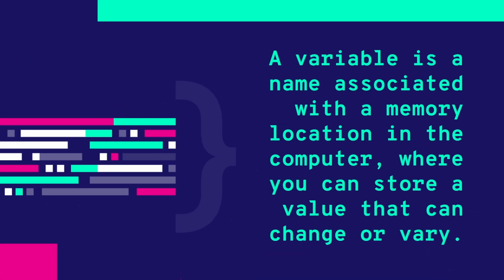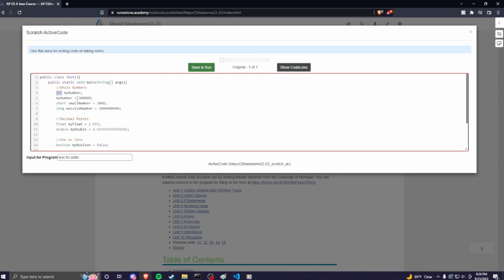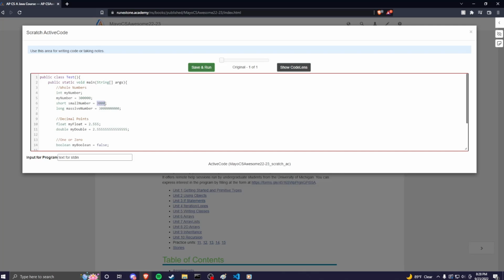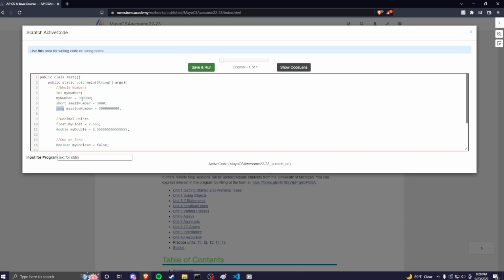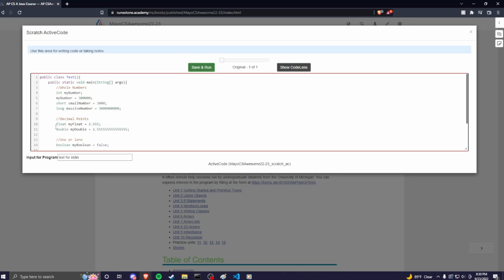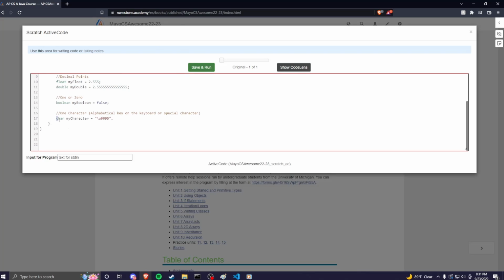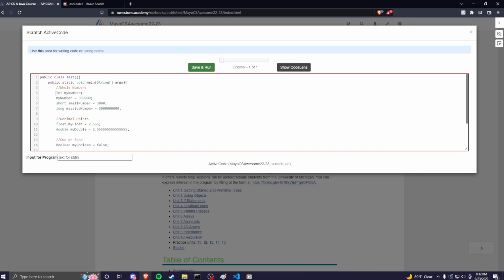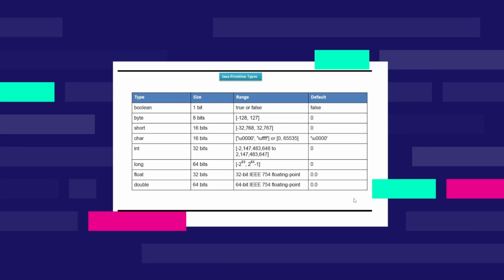Java2Life CS Awesome Unit 1: Primitive Types and Variables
Variables, Variables, Variables.

00:00 Variables
01:20 Typing
08:26 Variable sizes